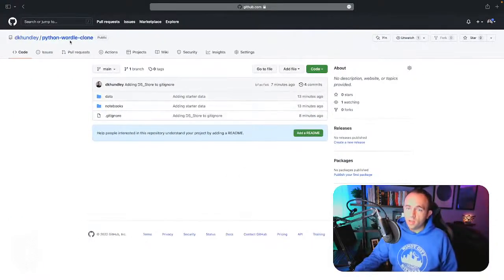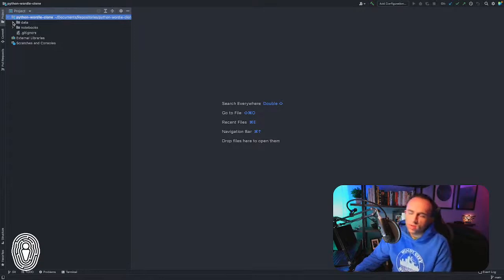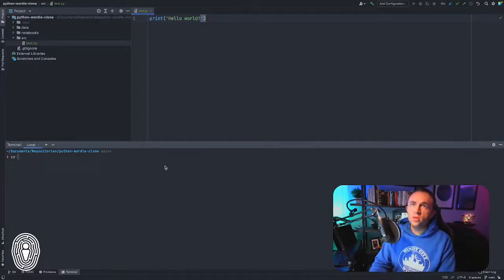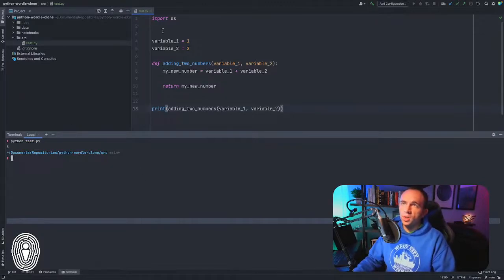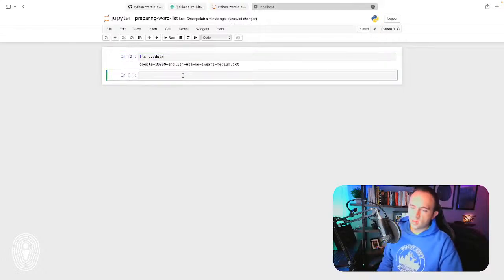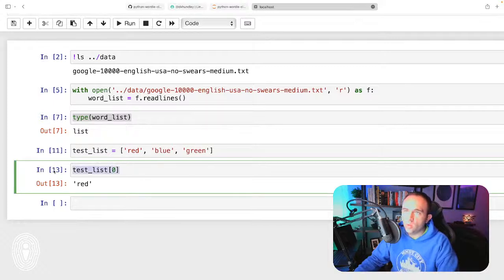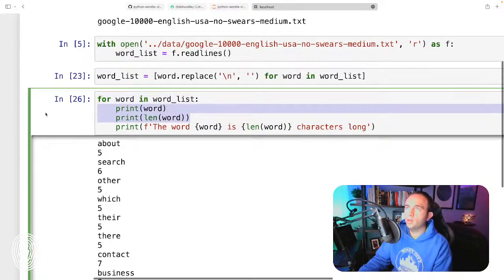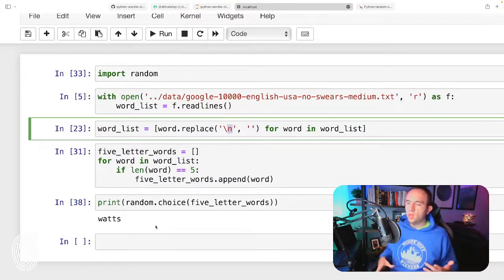Live Stream: Coding Our Own Wordle Clone in Python! (Pt. 1)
Hello friends! Instead of doing our typical machine learning projects, I thought it would be fun to do an "intro to Python" livecoding stream by coding our own Wordle clone in Python. Even if you're new to coding, we'll be doing some entry-level stuff to hopefully be useful for any audience level. Since I have family stuff going on tomorrow (4/15), note that we'll be doing an extra early stream at 7:00am CST. Bring your coffee! ☕python